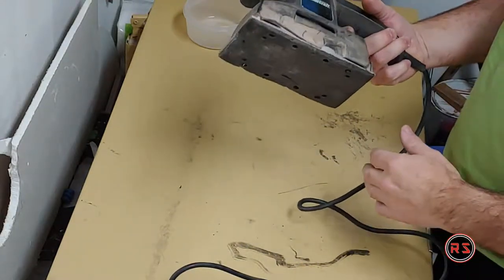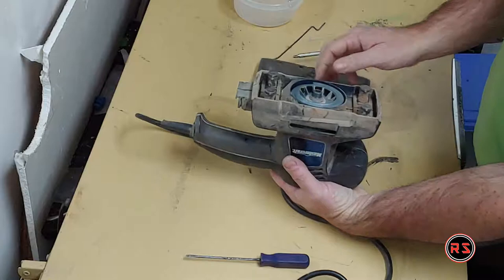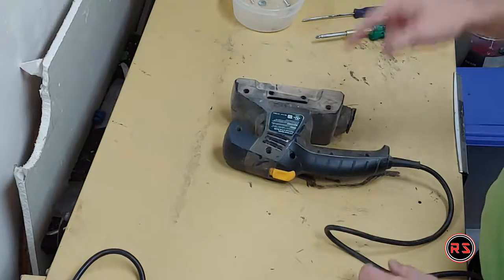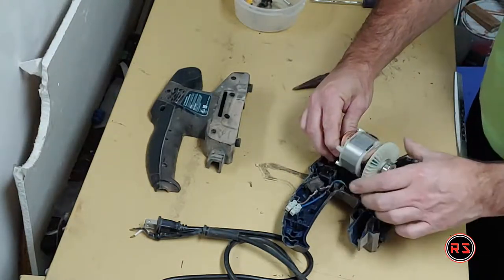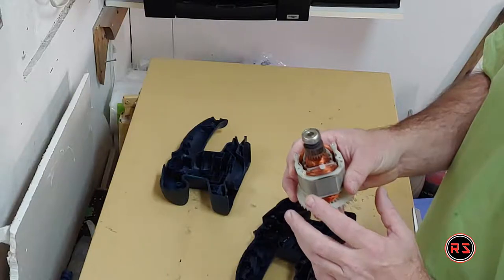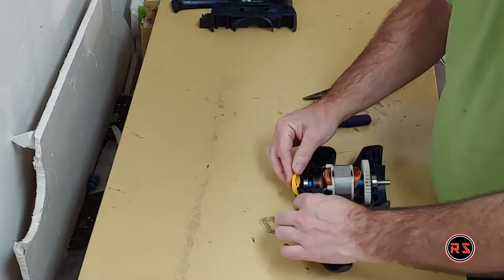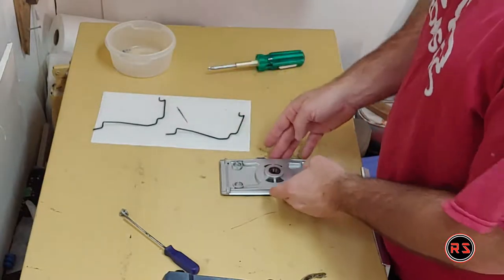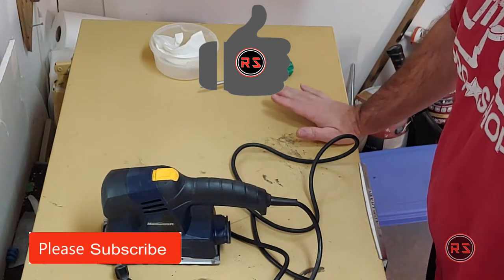DIY, how to fix a broken sander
My old sheet sander was jammed. I wasn't sure if it was because of the dust until I remove the sanding plate.
Now it works like a charm. and it cost me $0. You can do it as well at home using the tool you already have. It cost nothing to check since it is not usable anyway. If you don't try, you will never know.